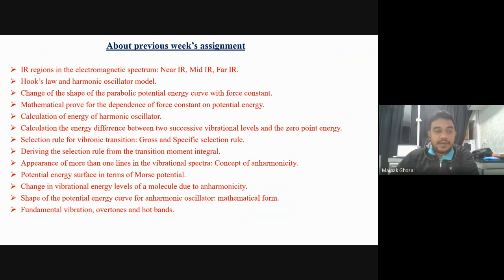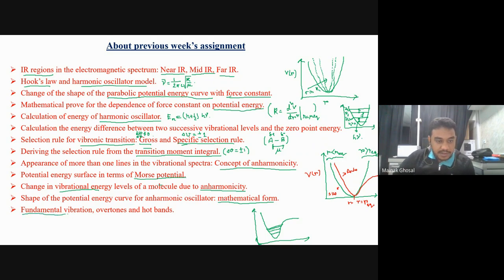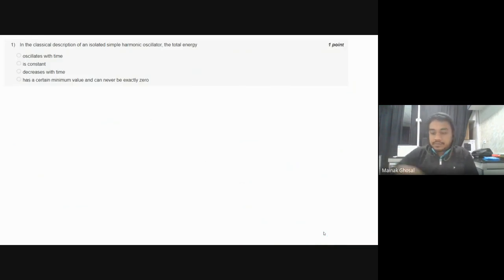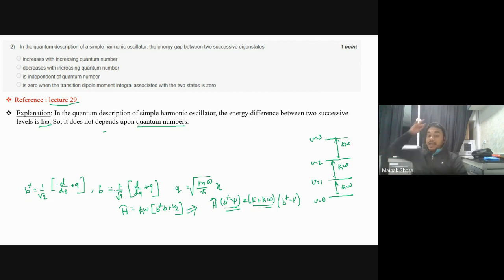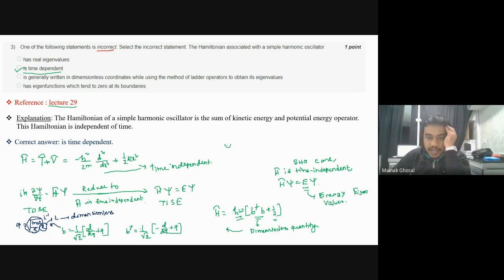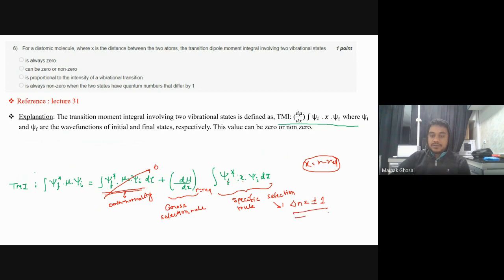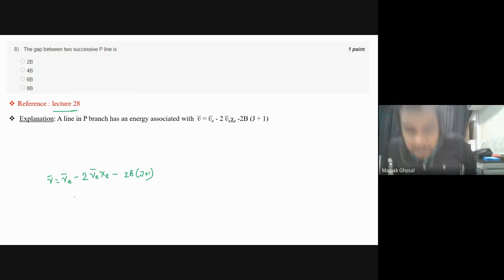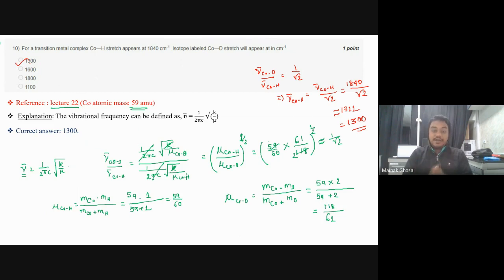Week 6 assignment